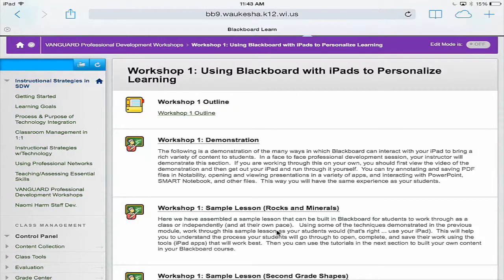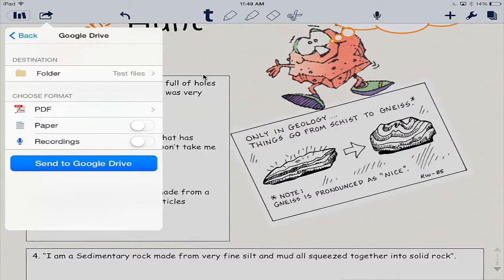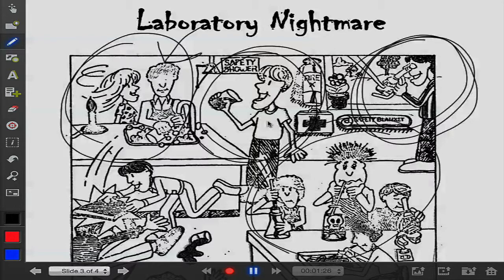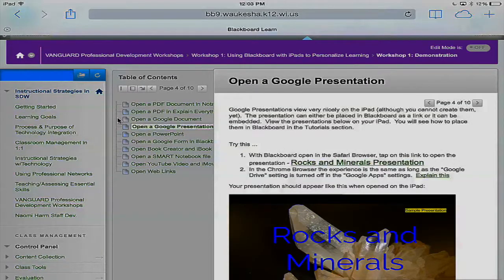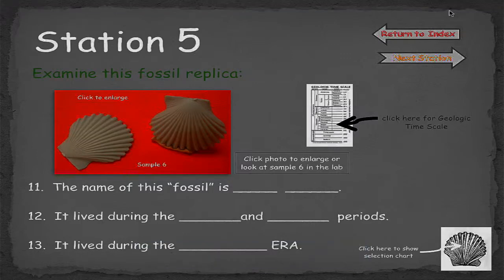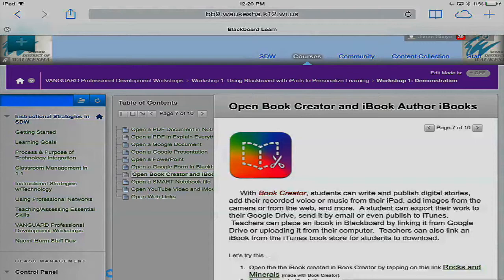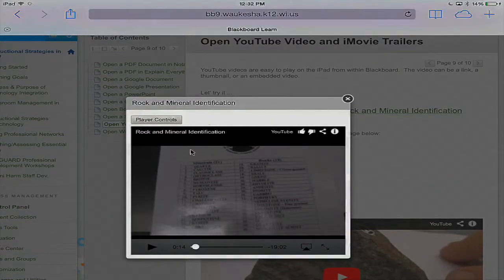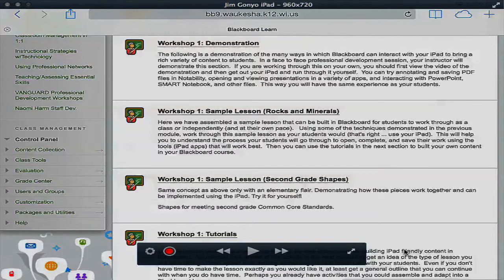Workshop One Demonstration video